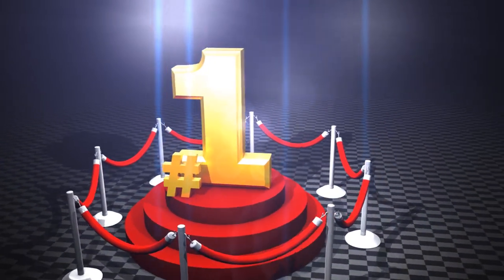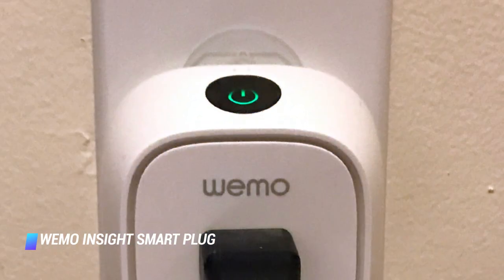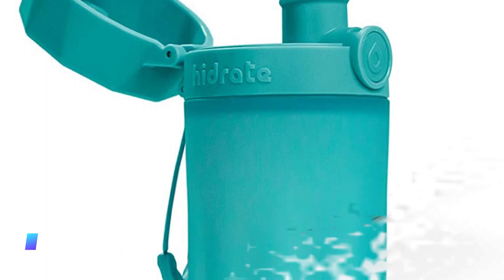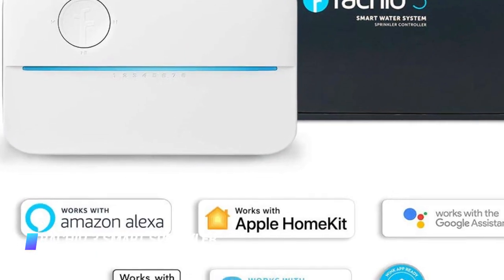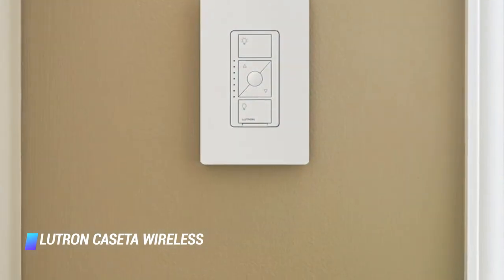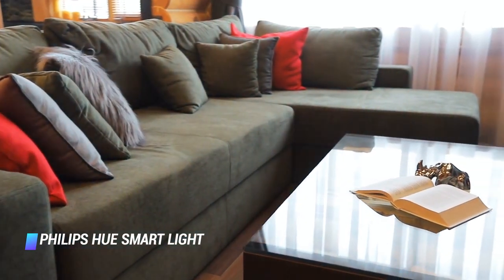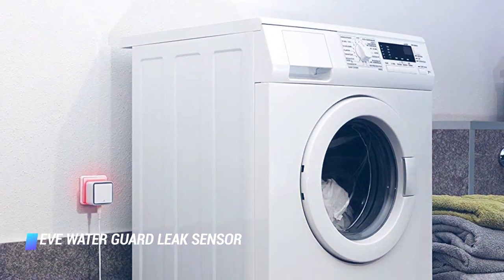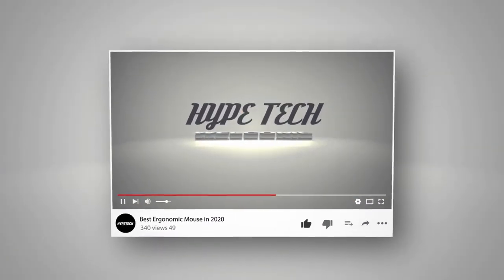Best Eco Friendly Tech Gadgets in 2024 - How To Find an Eco Friendly Tech Product?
10 Best Eco Friendly Tech Gadgets
✨ Wemo Insight Smart Plug
✨ Pela iPhone X, Xs Case
✨ Hidrate Spark 3 Smart Water Bottle
✨ Google Nest Thermostat E
✨ Rachio 3 Smart Sprinkler Controller
✨ Lutron Caseta Wireless Smart Lighting Dimmer Switch
✨ BioLite SolarHome 620 Portable Off-Grid Solar Lighting System
✨ Philips Hue Smart Light
✨ Eve Water Guard Leak Sensor
✨ SodaStream Fizzi Sparkling Water Maker

▬▬▬▬▬▬▬▬▬▬▬▬▬ INFOS ▬▬▬▬▬▬▬▬▬▬▬▬▬